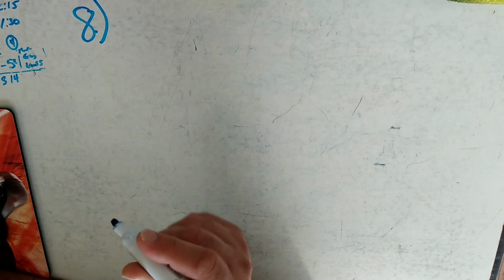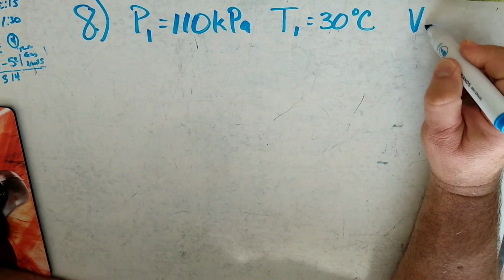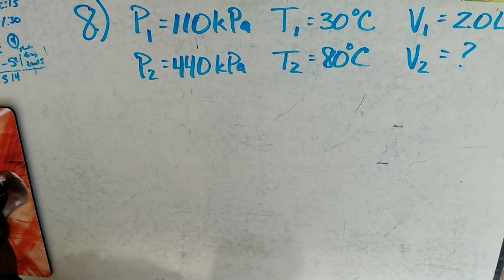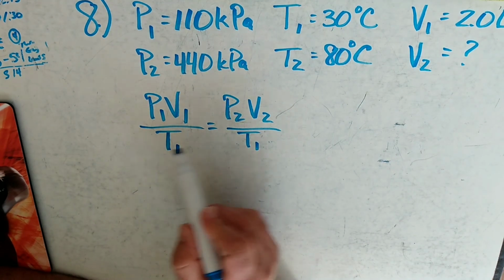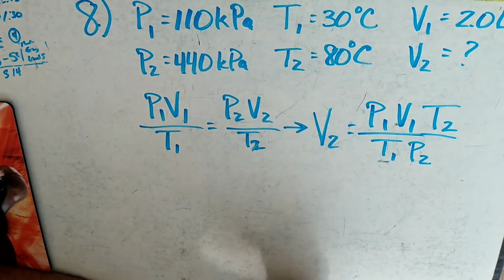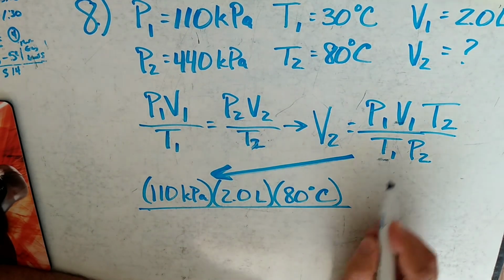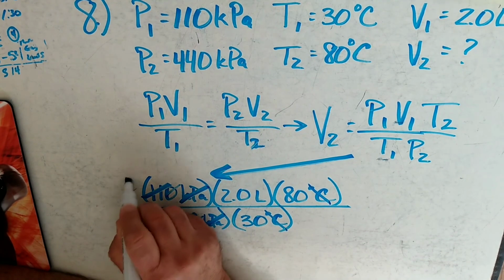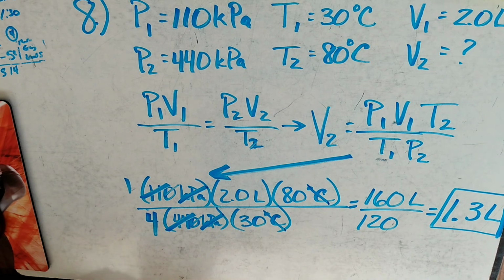problem #8 combined gas law